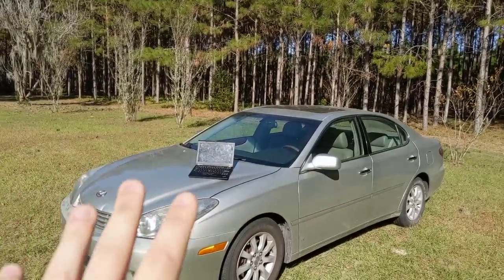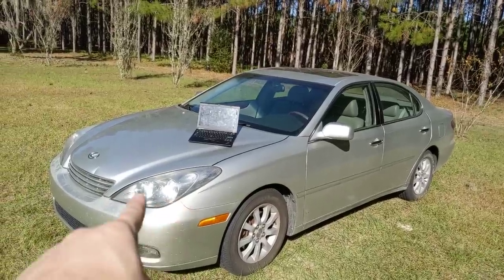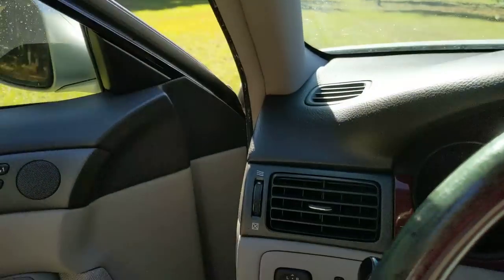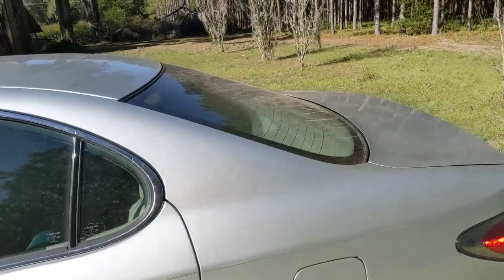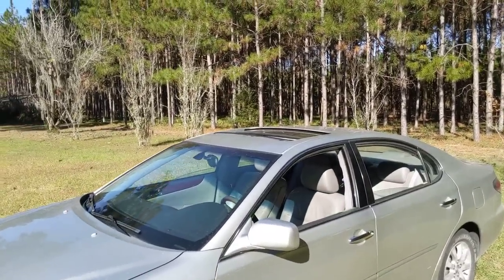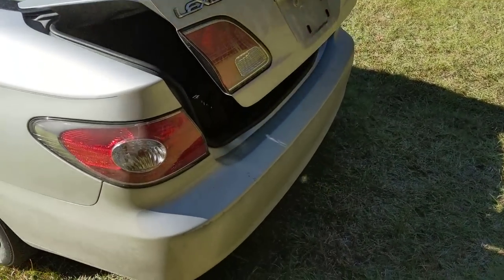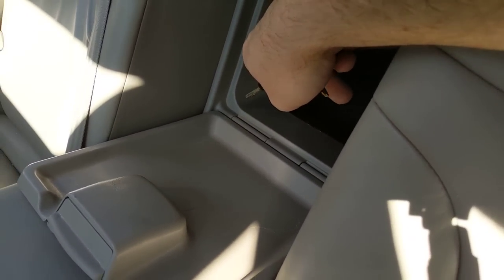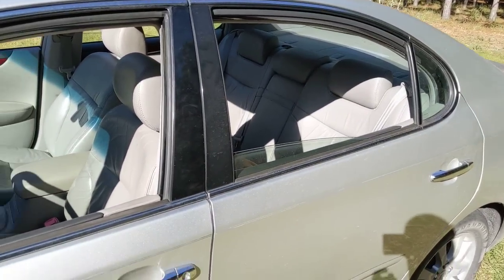What is the "ThinkPad" of Cars?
I got this luxury car for less than $2,000 with persistence and luck. This is my Lexus ES 330.

Earlier this year, I didn't know anything about cars, despite needing a new one. I asked subscribers and most all said I should look into getting a Toyota/Lexus or Honda/Acura for a long-lasting low-maintenance used car.

BTC: bc1qw5w6pxsk3aj324tmqrhhpmpfprxcfxe6qhetuv
XMR: 48jewbtxe4jU3MnzJFjTs3gVFWh2nRrAMWdUuUd7Ubo375LL4SjLTnMRKBrXburvEh38QSNLrJy3EateykVCypnm6gcT9bh